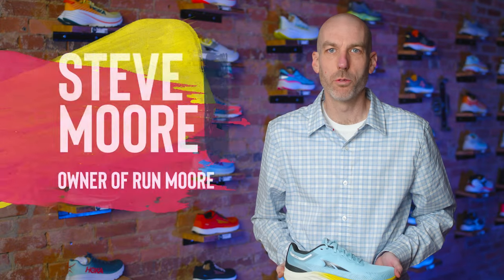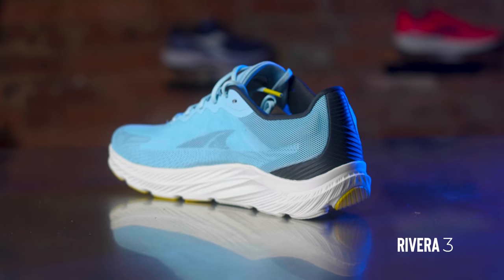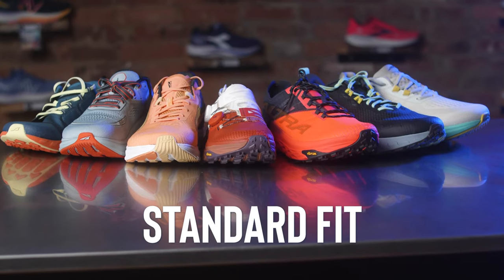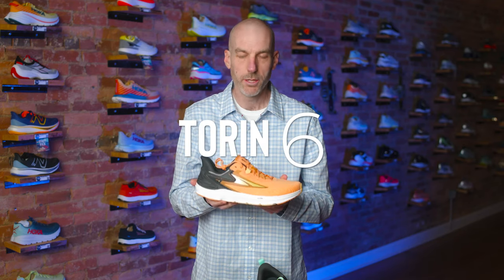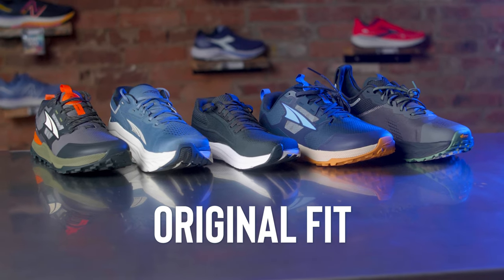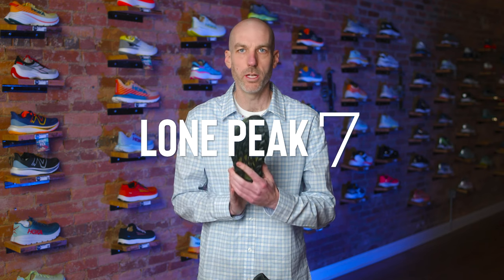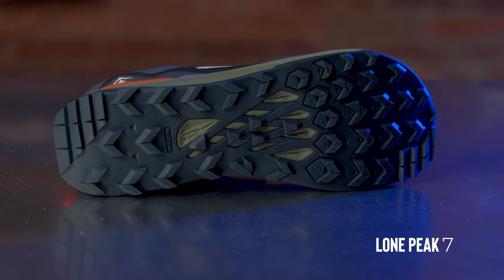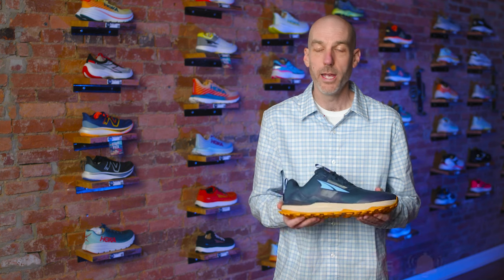ALL the DIFFERENT FITS of the Altra Line Finally Explained! | Altra Fit Comparison | Run Moore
Today, Steve goes over all of the different Fits that you'll find in Altra models and tries to make sense of them all so you can make the best decision for your foot.

TIMESTAMPS

0:00 Intro
0:19 About the Altra Fit
0:57 Slim Fit Category
1:03 Rivera 3
2:11 Vanish Tempo & Vanish Carbon
3:07 Timp 4
4:00 Standard Fit Category
4:20 Provision 7
4:45 Outroad
5:23 Mont Blanc & Mont Blanc BOA
6:07 Torin 6
6:52 Paradigm 6
7:30 Superior 5
8:12 Original Fit Category
8:18 Escalante 3
9:17 Olympus 5
9:59 Lone Peak 7
10:58 Via Olympus
12:38 Wide Fit Category
13:52: Closing